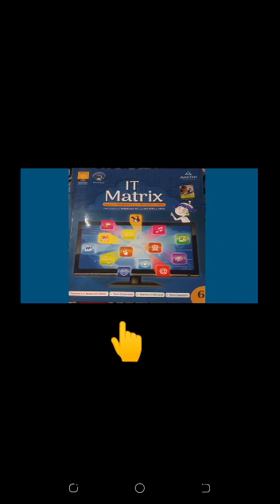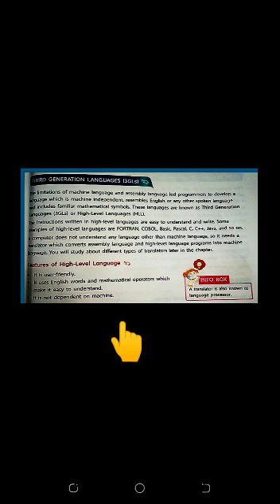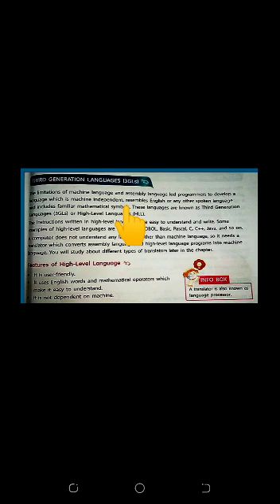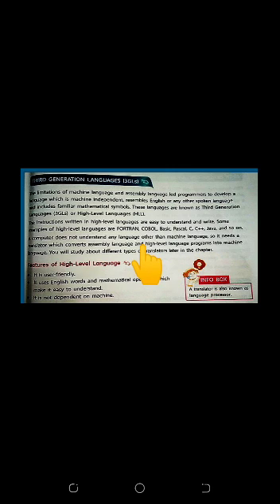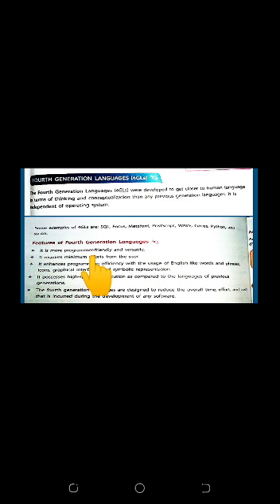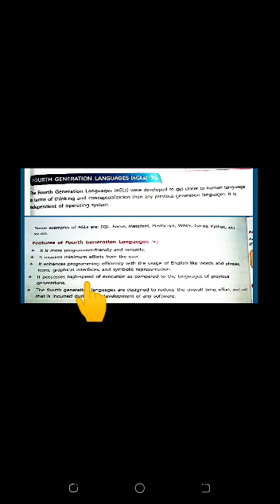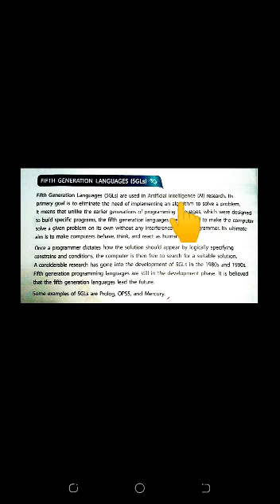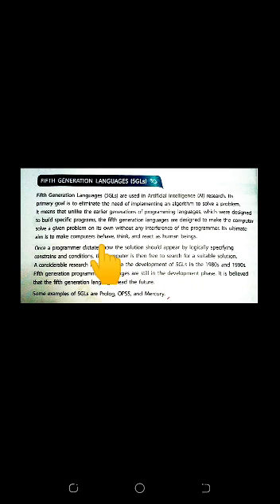Computer Languages - Part 2 (Class 6)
Video from Nupur Garg
Computer Videos
IT Matrix Book
Class 6th
Chapter 1
Computer Languages